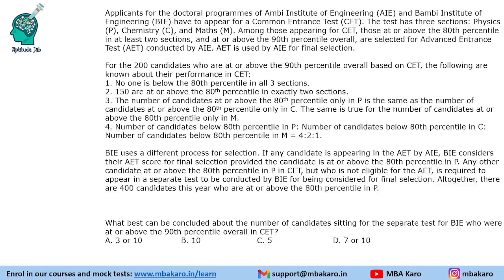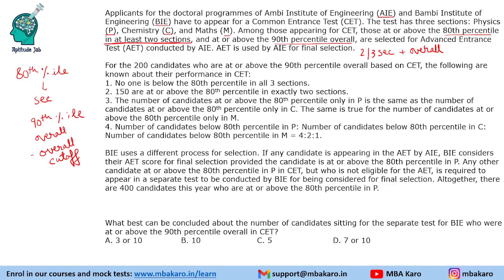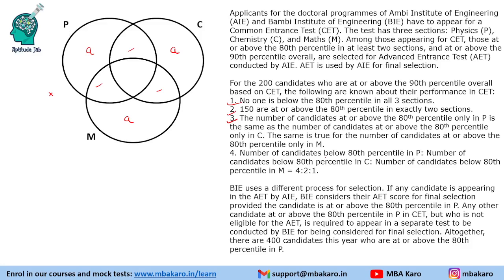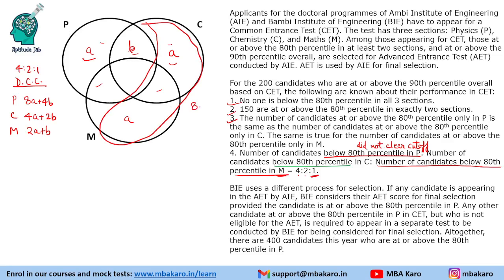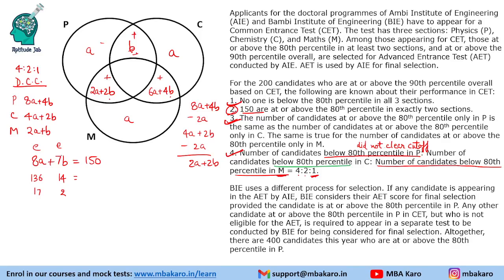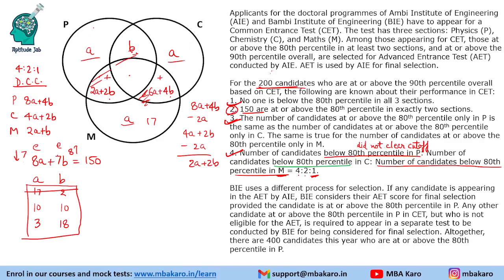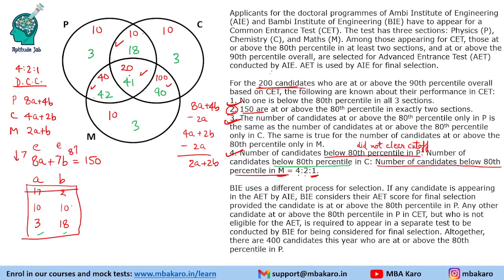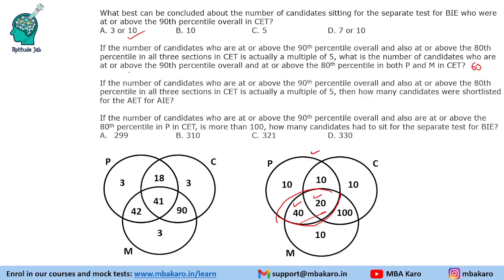CAT 2017 DILR Solutions | Slot 1 Set 3 | Tests for College Admission | Venn Diagram | Difficult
It will give you an idea of the types of questions that you can expect in the DILR section.